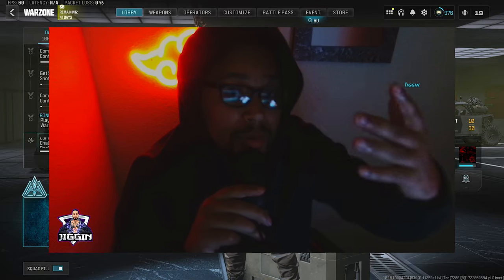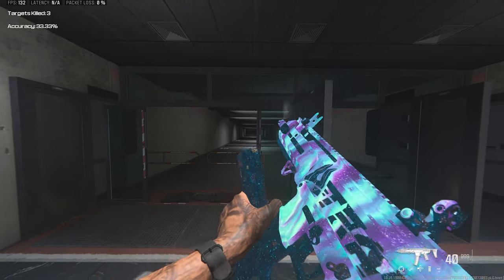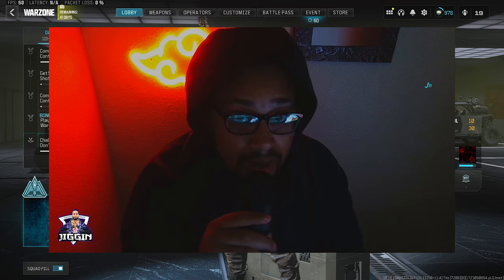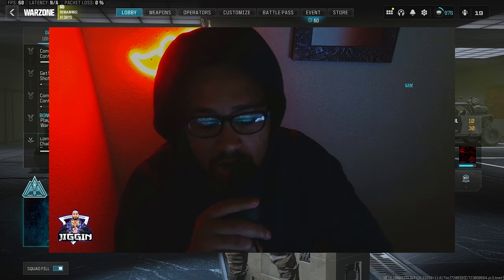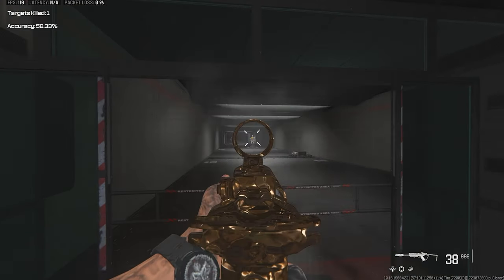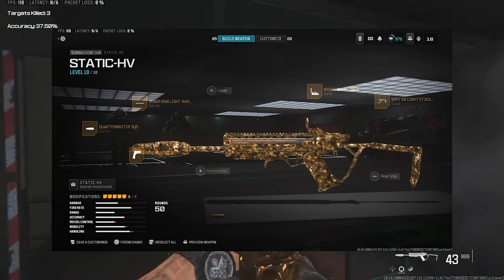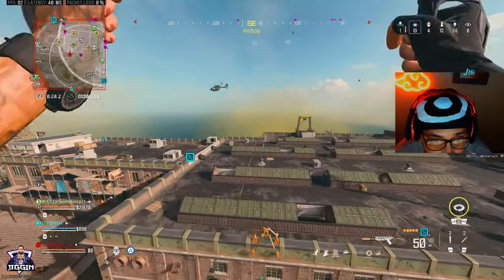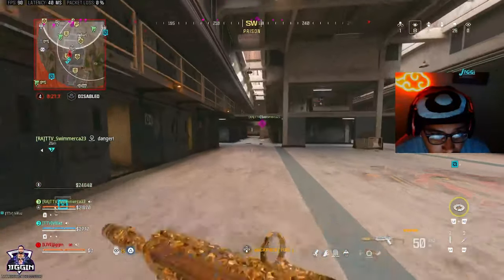TOP 5 *META* SMG Loadouts in Rebirth Island👑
▶TIMESTAMPS:
Intro - 00:00
#5 SMG - 00:36
#4 SMG - 00:52
#3 SMG - 01:07
#2 SMG - 01:20
#1 SMG - 01:28
Full Gameplay - 01:53

Call of Duty: Warzone 2.0 is a free-to-play battle royale video game developed by Infinity Ward and Raven Software for PlayStation 4, PlayStation 5, Windows, Xbox One, and Xbox Series X/S. It is a sequel to 2020's Call of Duty: Warzone. The game is a part of 2022's Call of Duty: Modern Warfare II and 2023's Call of Duty: Modern Warfare III, but does not require purchase of any of the parent titles. It was introduced during Season 1 of Modern Warfare II content. The game features cross-platform play and a new extraction mode titled DMZ.